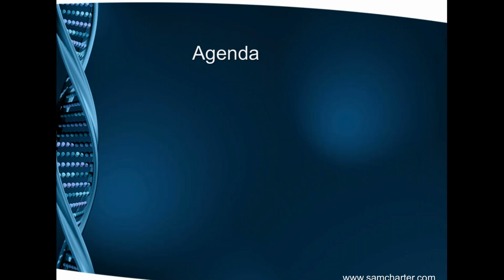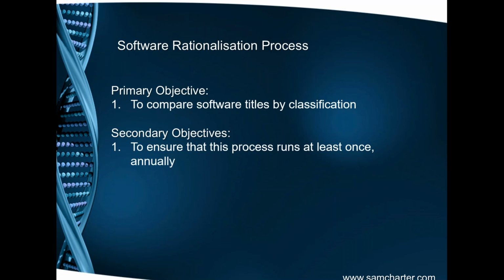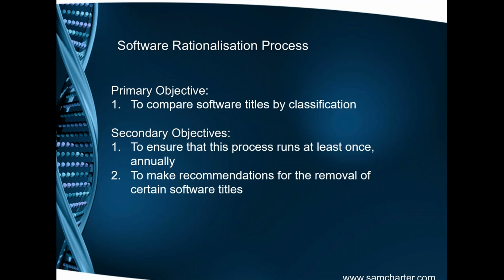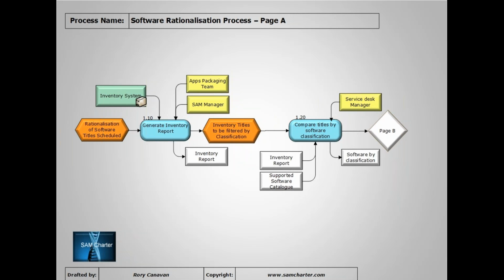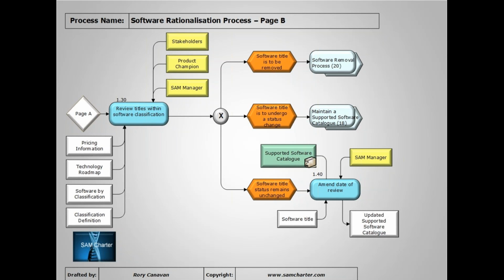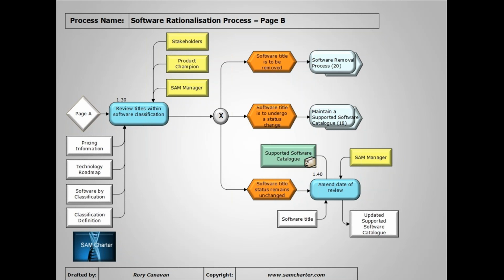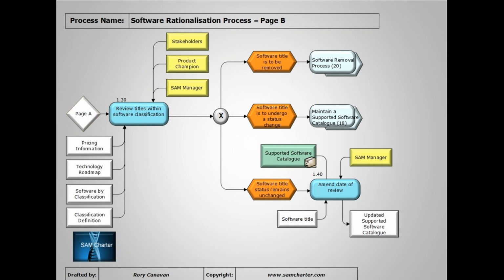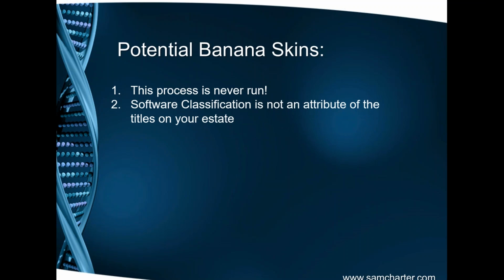Process of the Month - Software Rationalisation Process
This month we look at the value to SAM and your business of rationalizing your software estate by assessing titles based on their function.